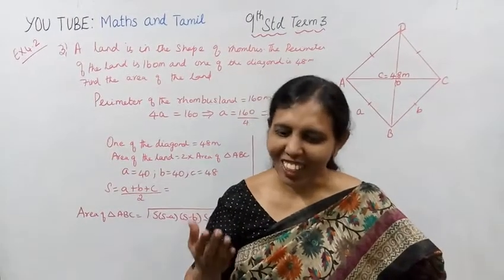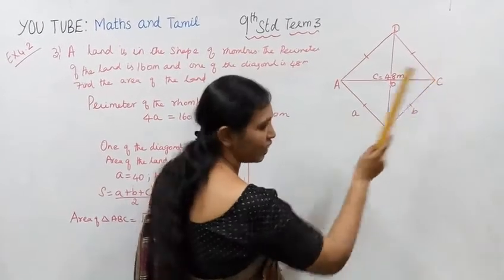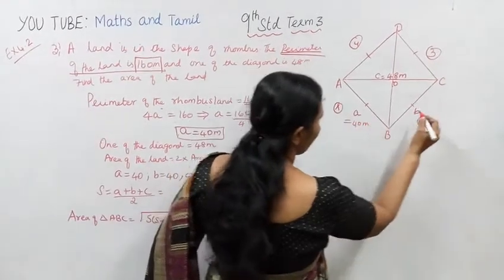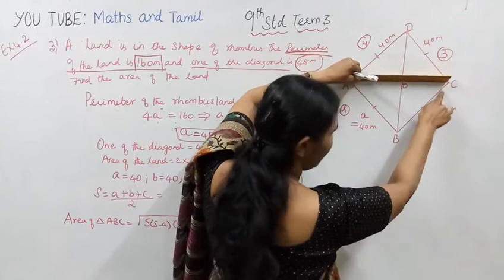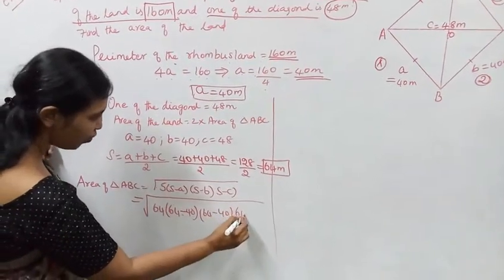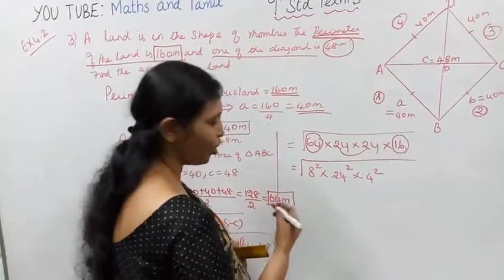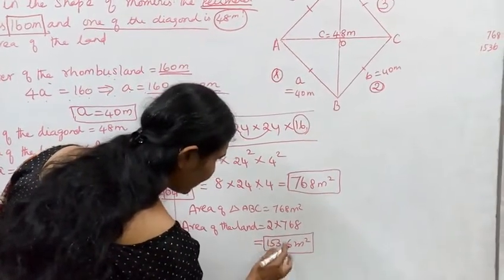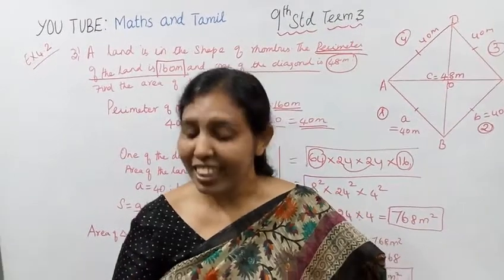T.N.9th Std Maths Exercise:7.1 Sum - 9 | Mensuration.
Dear students,
This video tells about that the land is the shape of Rhombus.The perimeter of the land is 160M and one of the Diagonal is 48M. To find the area of the land.
This video will be very useful for your Exam

tn9thmathsex:7.1-9#9thmensurationex:7.1-9#mathsandtamill